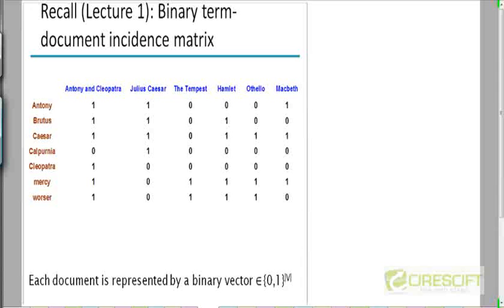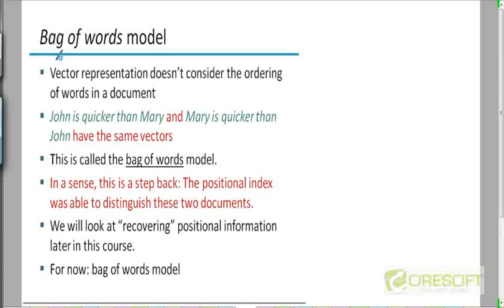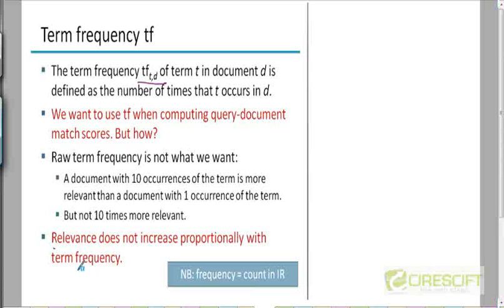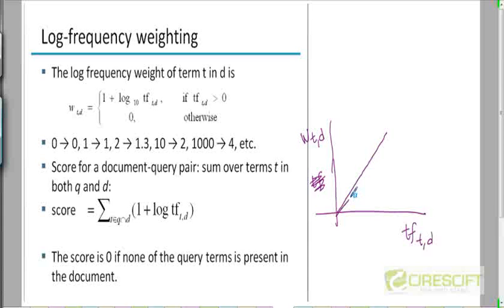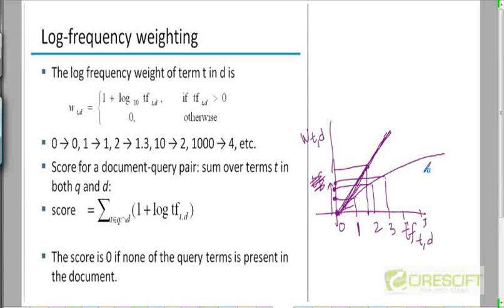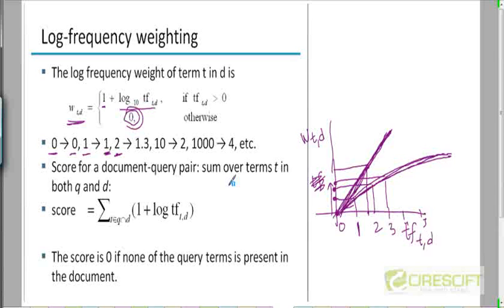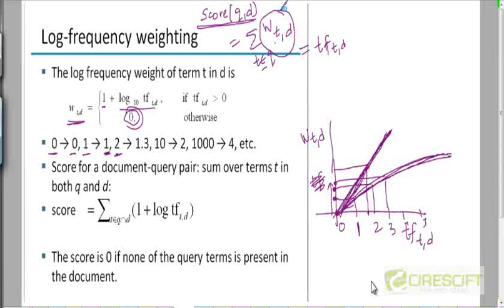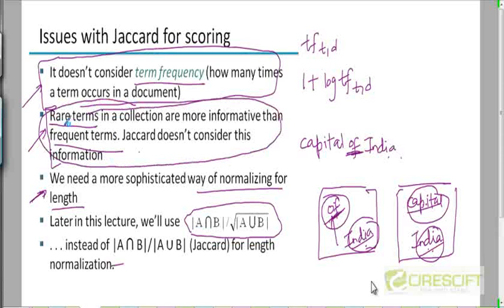WDM 59: Term Frequency Weighing And Bag Of Words Model